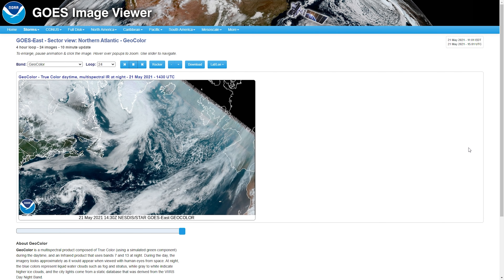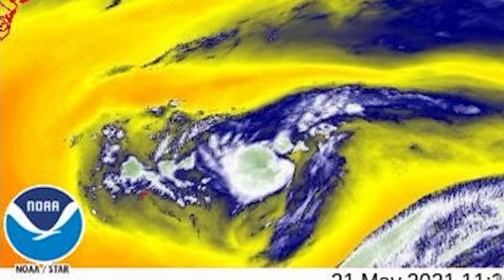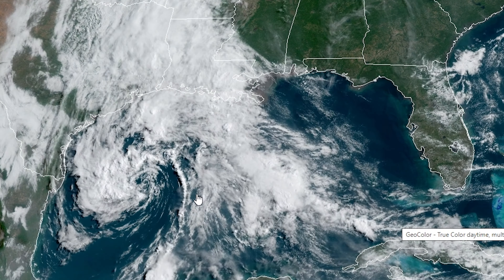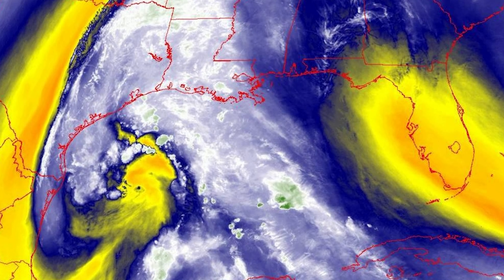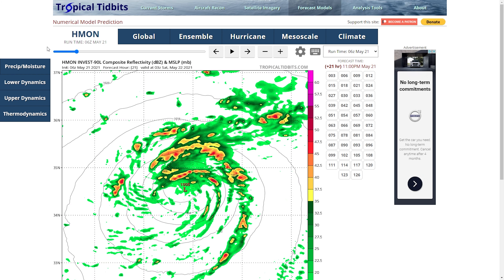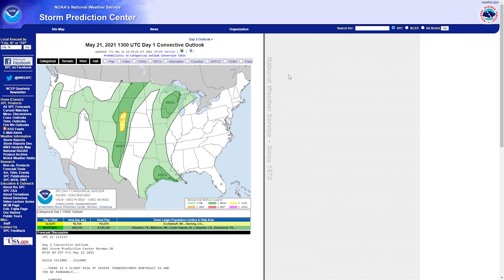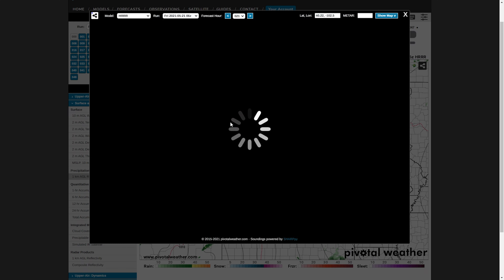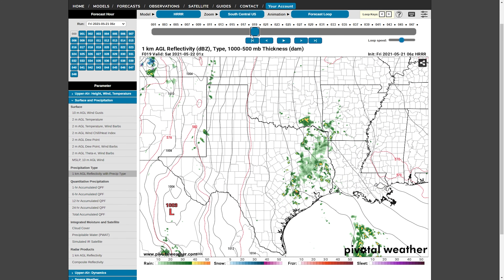Invest 90L and 91L NEWEST UPDATE! | Along with severe weather updates